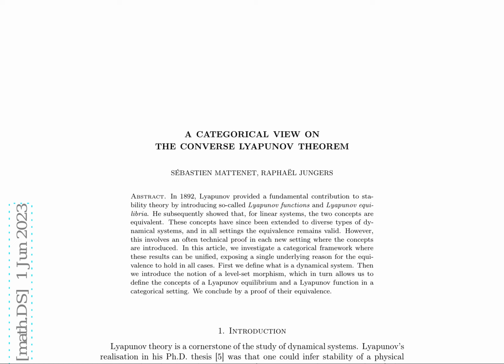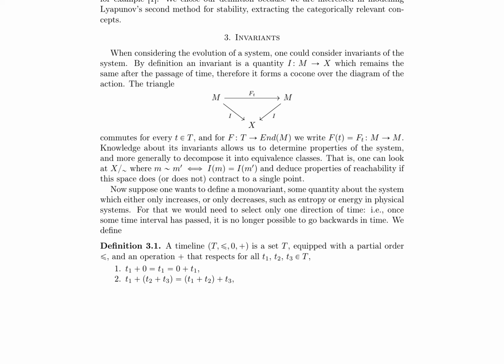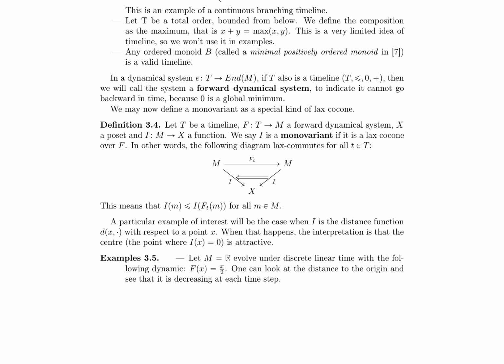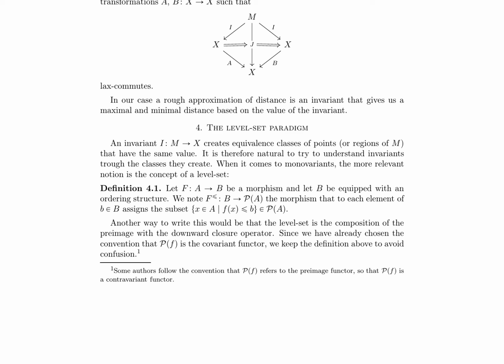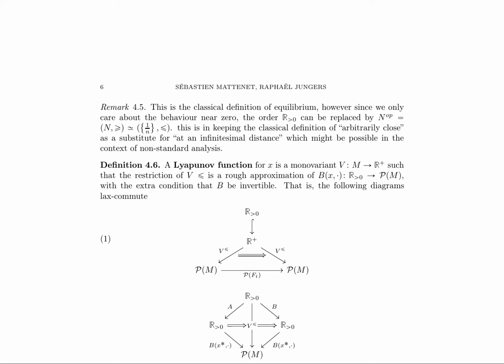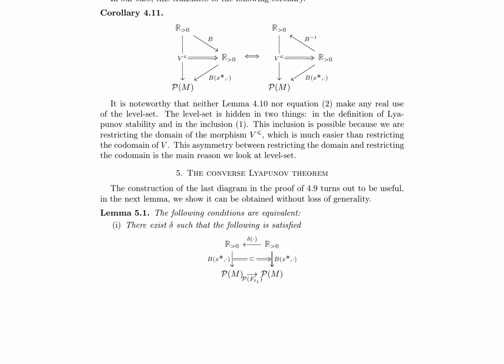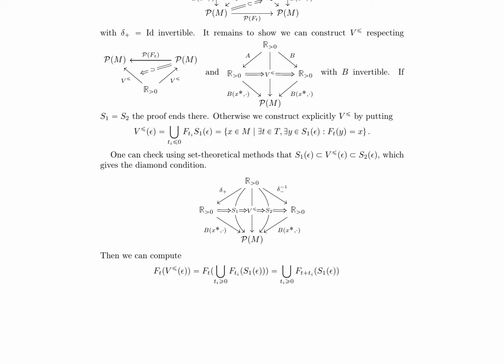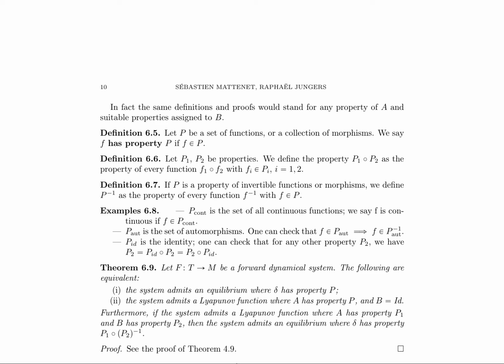A categorical view on the converse Lyapunov theorem - ArXiv:2306.00509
Title: A categorical view on the converse Lyapunov theorem

Authors: Sébastien Maurice Mattenet, Raphael Jungers

Abstract:
In 1892, Lyapunov provided a fundamental contribution to stability theory by introducing so-called Lyapunov functions and Lyapunov equilibria. He subsequently showed that, for linear systems, the two concepts are equivalent. These concepts have since been extended to diverse types of dynamical systems, and in all settings the equivalence remains valid. However, this involves an often technical proof in each new setting where the concepts are introduced. In this article, we investigate a categorical framework where these results can be unified, exposing a single underlying reason for the equivalence to hold in all cases. First we define what is a dynamical system. Then we introduce the notion of a level-set morphism, which in turn allows us to define the concepts of a Lyapunov equilibrium and a Lyapunov function in a categorical setting. We conclude by a proof of their equivalence.